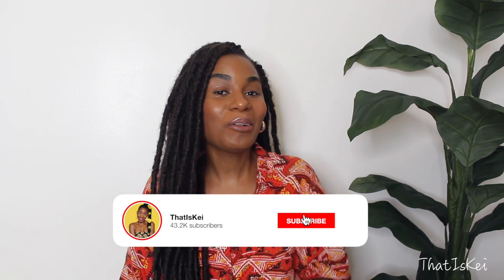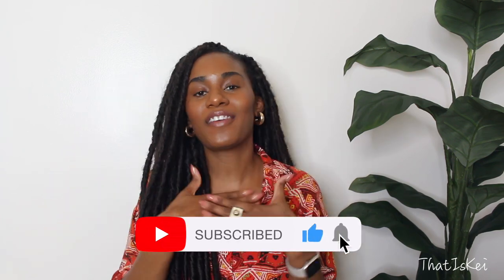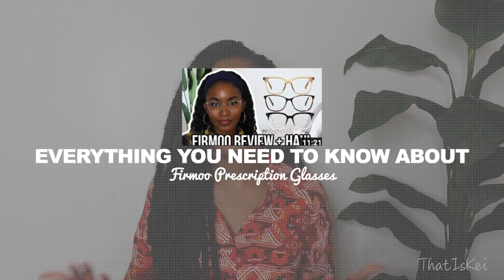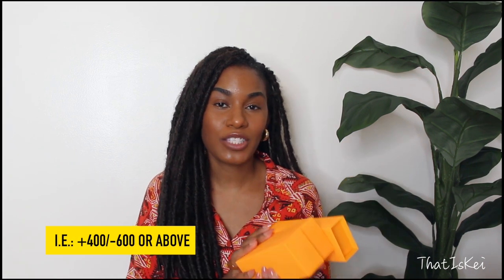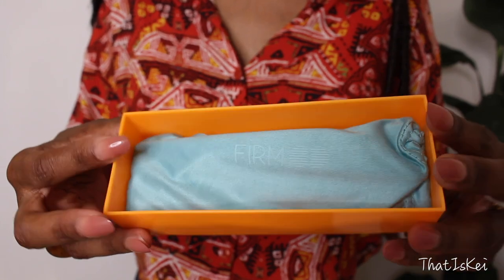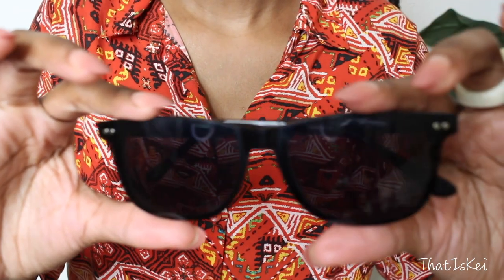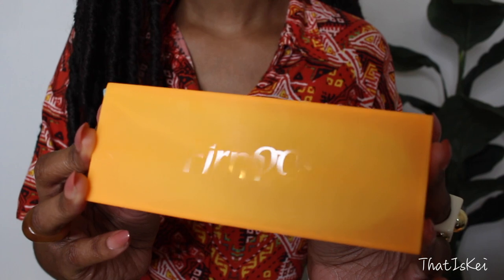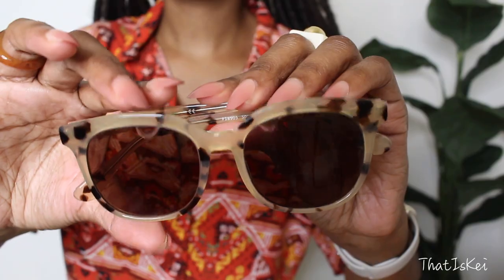NEW FIRMOO Sunglasses With Prescription 😱 | Firmoo Try-On + Review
In today's video I will be showing you all my new Firmoo Prescription Sunglasses. Did you all know prescription glasses existed?? Leave a 😎 if you knew or a 😮 if you didn't know. I did not at first but now I am obsessed! These sunglasses with prescribed lens are perfect for the summertime/vacation. Let me know what was your favorite pair on me in the comments below!

Prescription Lens Mentioned:
Clip-On Sunglasses - AC62675, color: Black (C6)
Eyeglasses - F18905A - Ivory, Pattern (C4) - tint color: brown dark
Sunglasses - LT4126, frame color- Grey, Clear (C12) ,Mirror silver tint

Time Stamp:
00:00 - 00:55 : Introduction
00:55 - 01:57 : FIRMOO Intro + Discount Code
01:57 - 06:23 : FIRMOO Sunglasses Haul + Try-On
06:23 - 08:40 : Final Thoughts + Review

Firmoo eyeglasses, firmoo try-on, firmoo haul, firmoo review, firmoo haul,  AFFORDABLE PRESCRIPTION SUNGLASSES